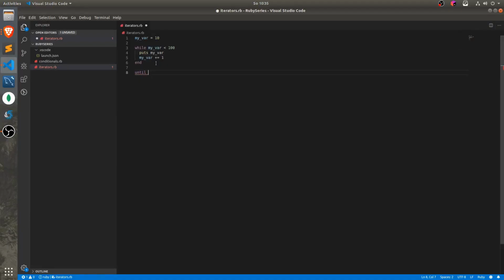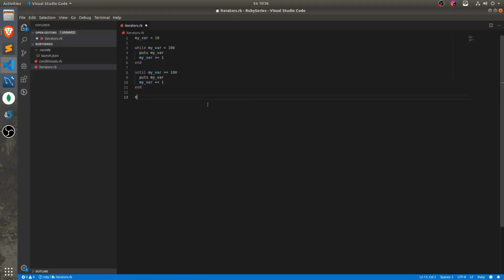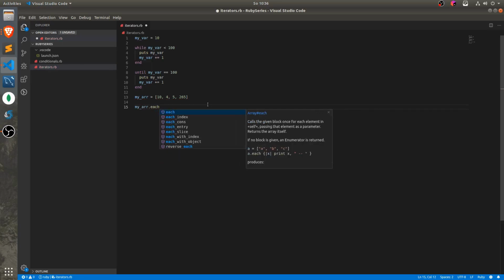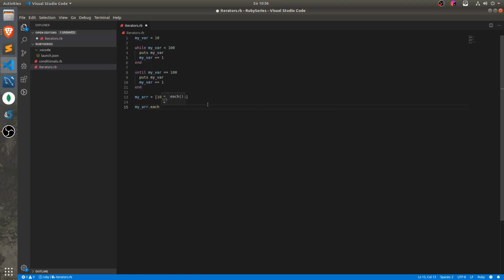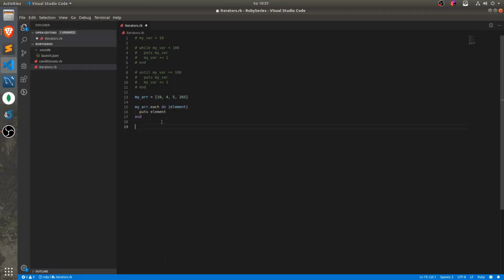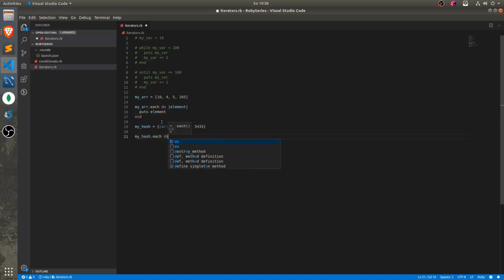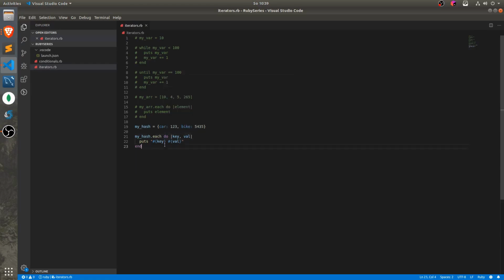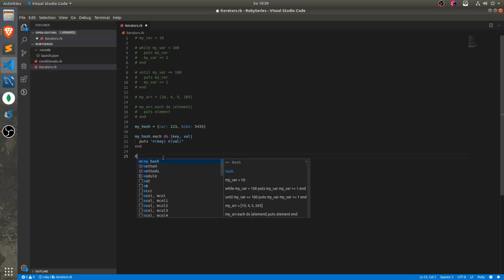Ruby Tutorial Series Part 5 - Iterators 💎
Let's get up to speed with iterators
0:00 - While Loop
0:51 - Until Loop
1:17 - Array Iteration
2:08 - Hash Iteration
3:06 - .each One-Liner